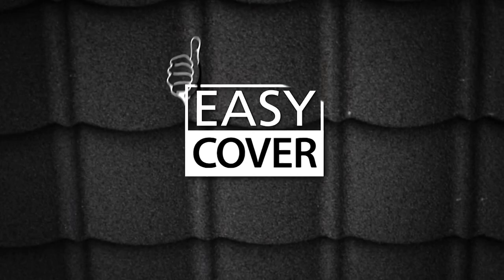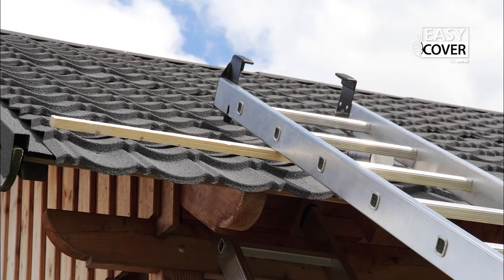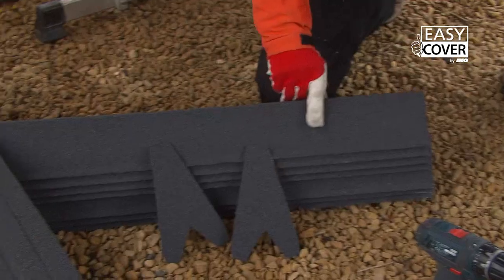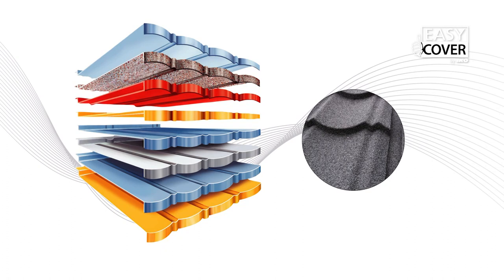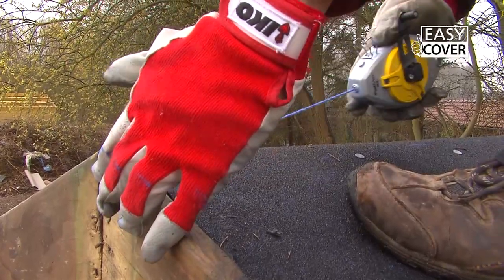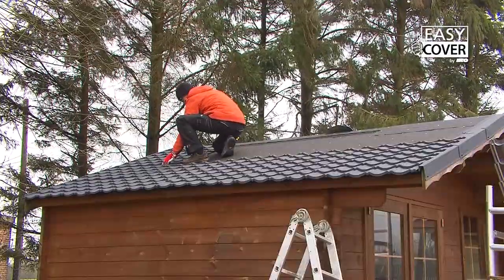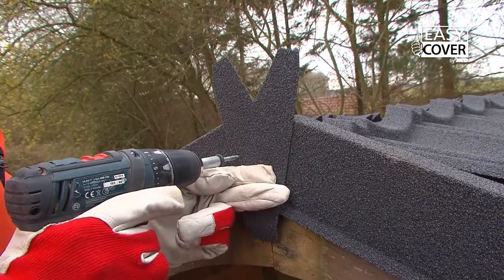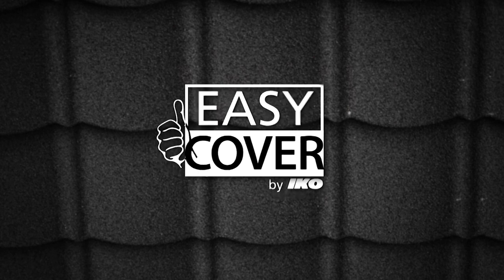How to install Easy Cover (panel concept - modular elements) on your roof?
Always fits – without cutting: 35 tiles in 1 plate = 1 m².
Universal zinc-coated metallic tile panel (= 1m²) for pitched roofs.
35 tiles can be placed at once, giving a more aesthetic final result with the adapted tile profile.
Also fit for small roofs: garden sheds, vacation homes, carports, annexes, gazebos, kennels …